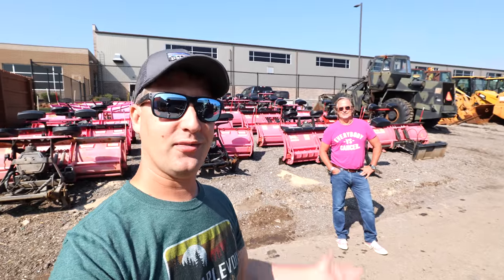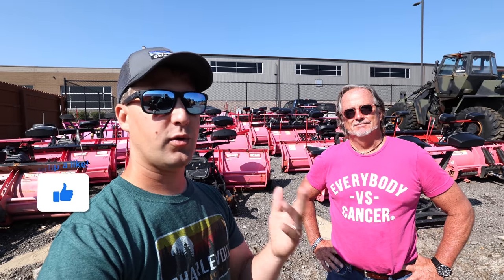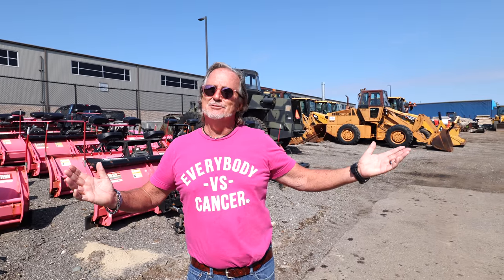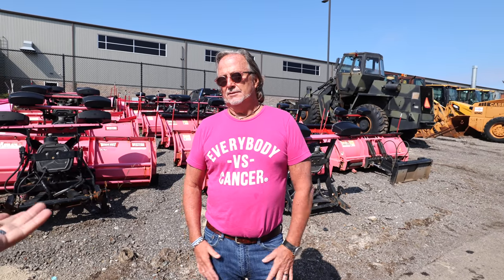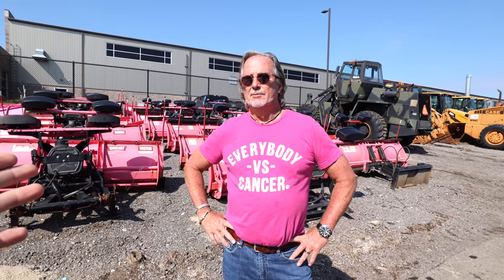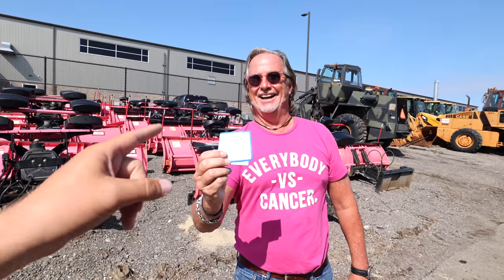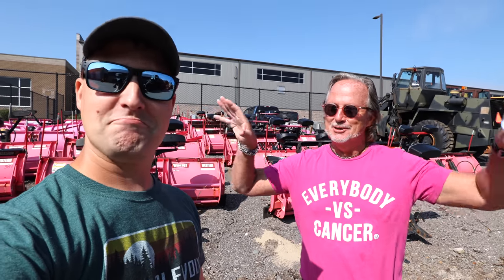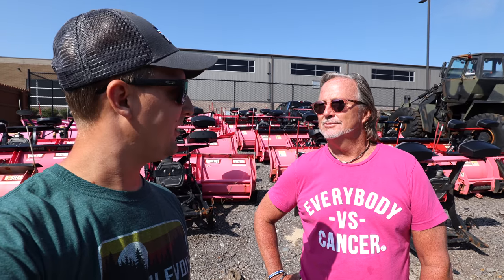I NEVER Would've Expected THIS! (Is He For Real?)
Today we're hanging with Troy Clogg over at their Wixom Michigan headquarters, sharing about an incredible giveaway they're doing with a Western MVP3 Snow plow!

Troy has partnered with Douglass Dynamics to giveaway a snow plow part of their Hot Pink Helpers charity. Simply enter to win the raffle for $100, and you could very well win a brand new stainless steel plow valued at over $10,000!

If you guys haven't got a chance to hear and see more of Troy Clogg & Associates HQ, you're totally missing out. Check out this incredible shop tour we did last spring, it was so much fun.

Check out the giveaway here, buy a few tickets, because it goes to providing financial relief to families in need that we're devastated by cancer.

► #1 EASIEST Way To Edge A Sidewalk (How The Pros Do It)

► $300 in 4 Hours! - The Easiest Way To Make Money Landscaping That Everyone Overlooks